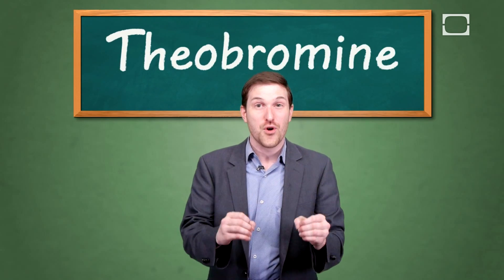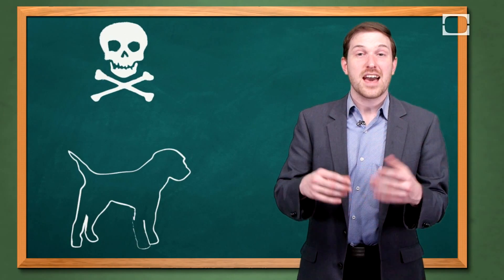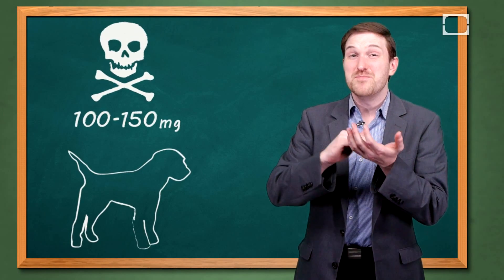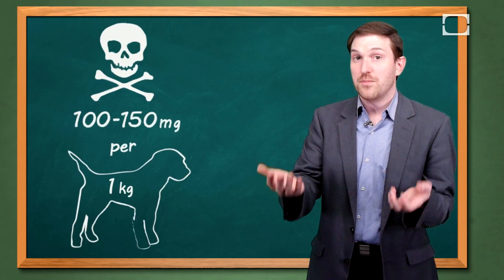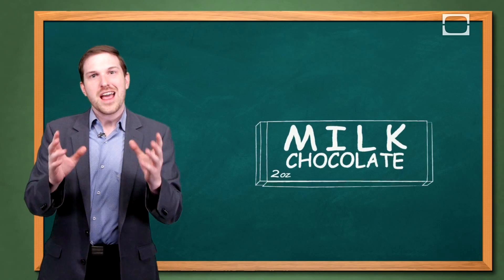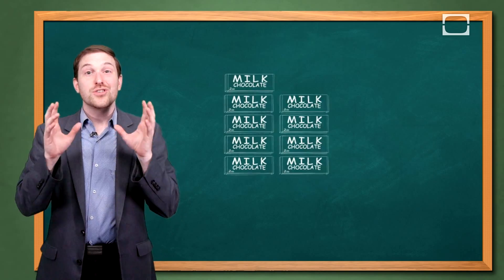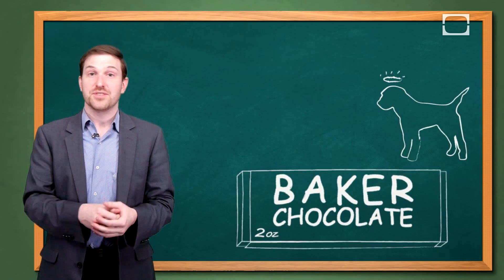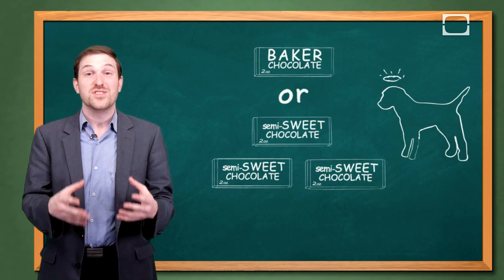Is Chocolate Poisonous to Dogs?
Under the right conditions, chocolate can indeed be deadly for dogs. Tune in to learn more about the compound in chocolate that makes it dangerous for dogs (and how much is too much) in this episode of BrainStuff.